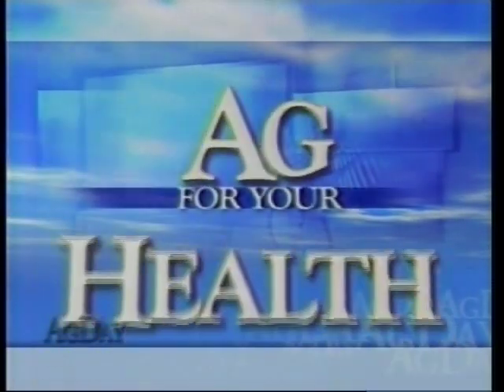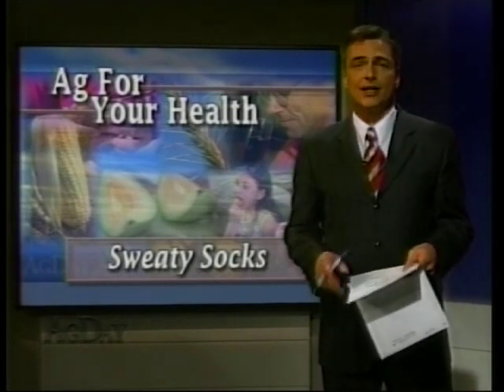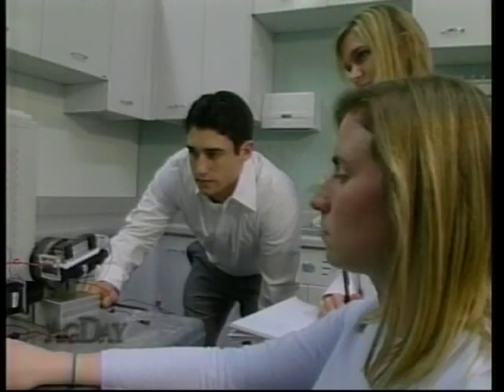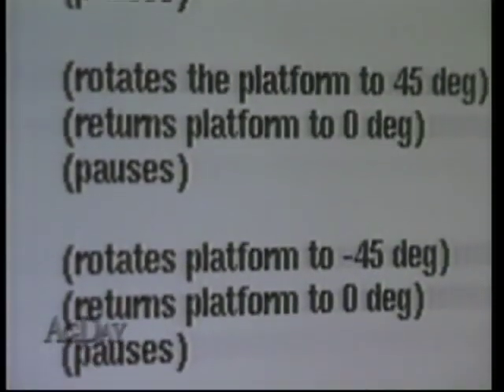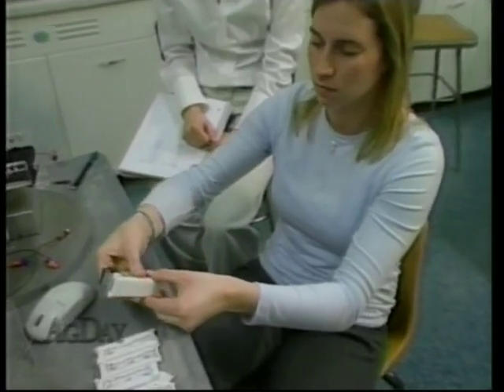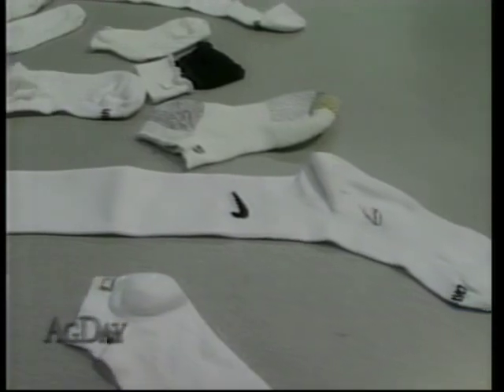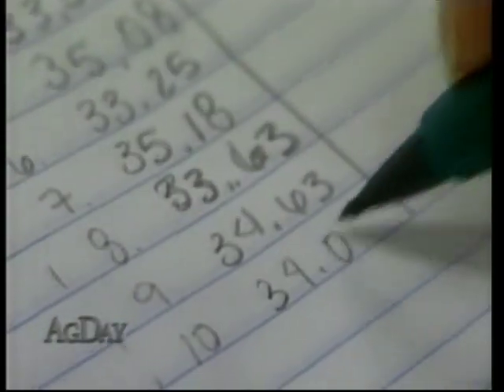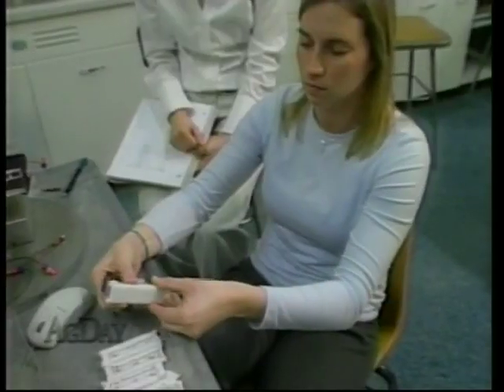Sweaty Socks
Biological engineering student researchers ask the question: Which socks are best?